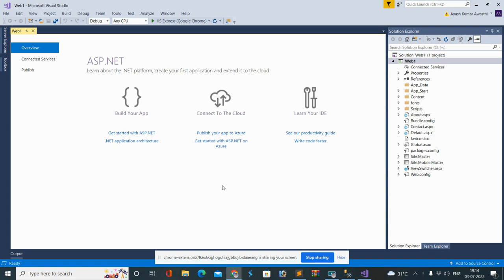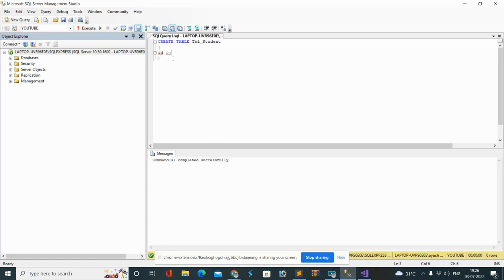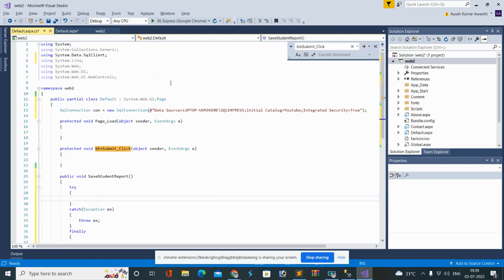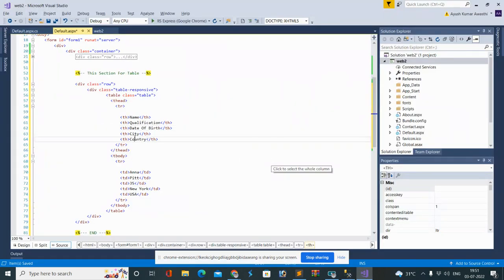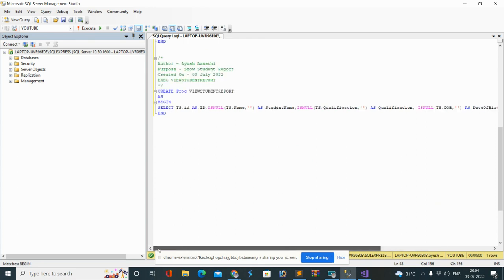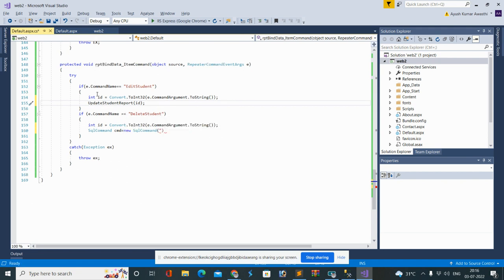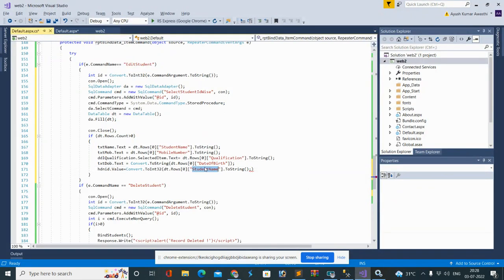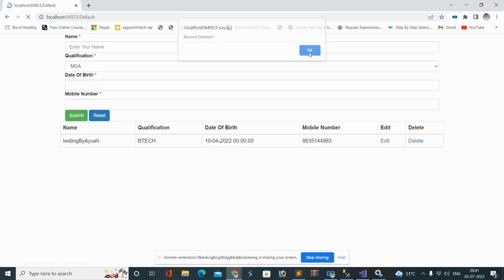# Crud operation using Dot net in English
In this article, I'll describe how to do basic CRUD operations in ASP.NET.

If you have any query please drop your comment, I will reach to you and help you.

Thanks!
Ayush